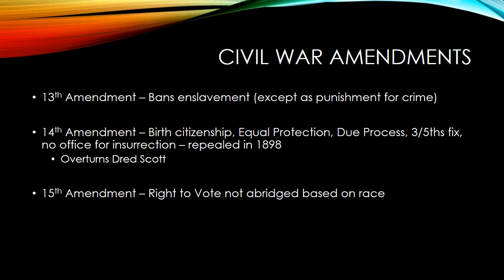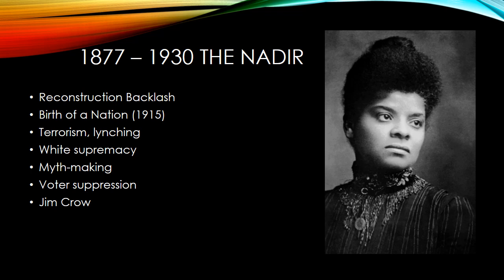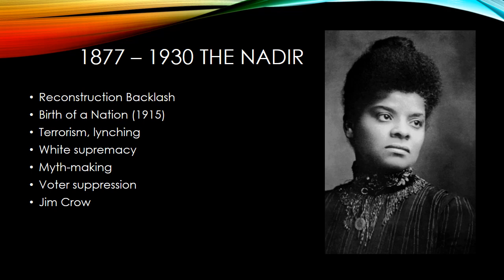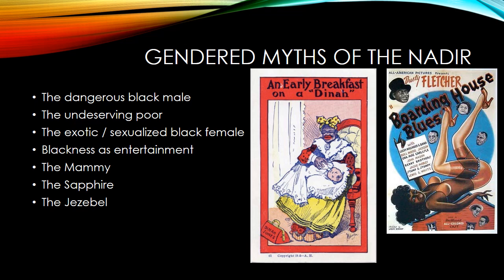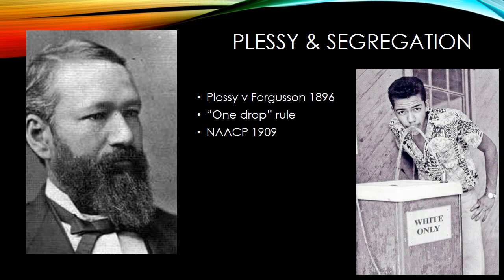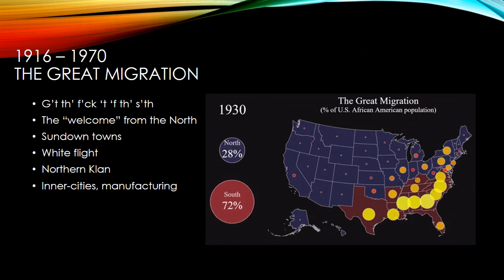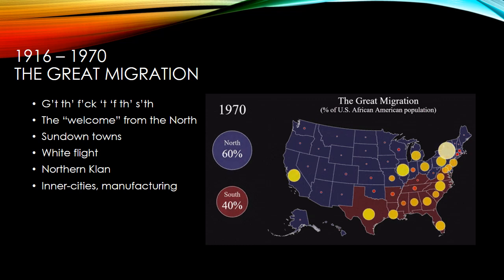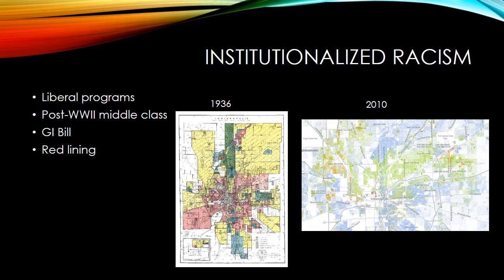Week 12 Black History Reconstruction, Nadir